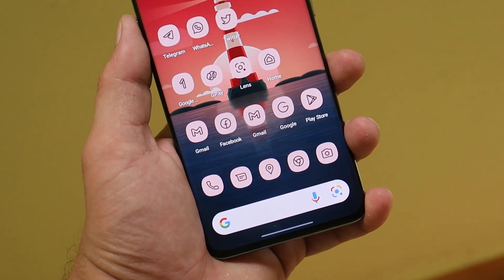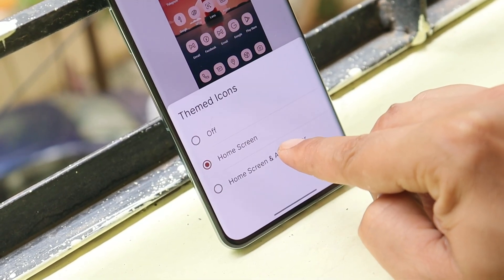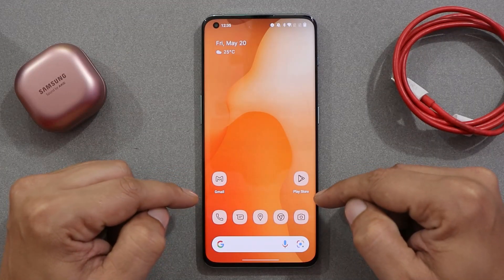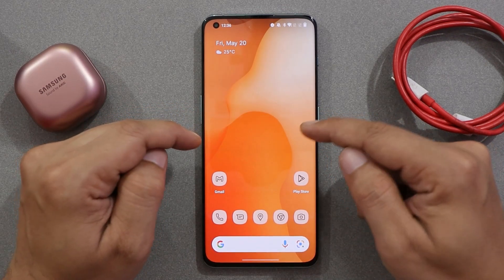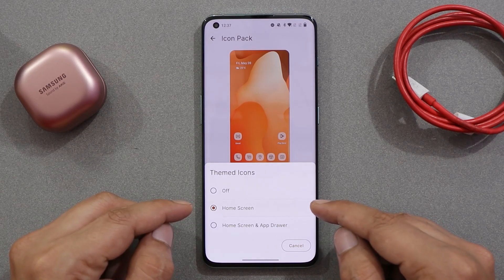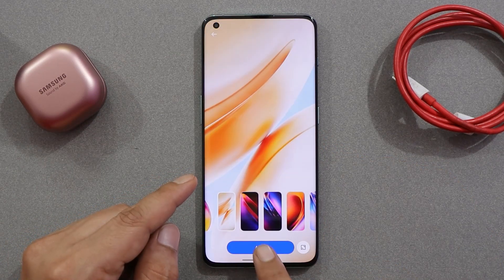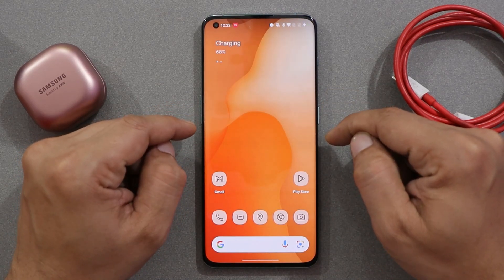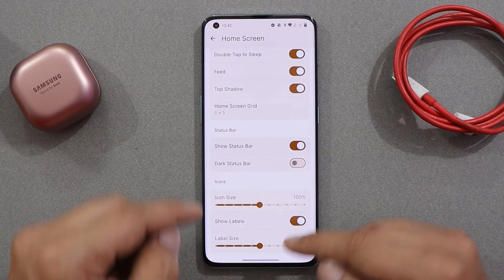Material You Themed Icons❤️💛💚 for Every OnePlus Smartphone with This Awesome A12.1! Lawnchair 🔥🔥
Here is a Launcher that allows us to get Themed Icons on any Oneplus Smartphone, Check out our video to know about this launcher.